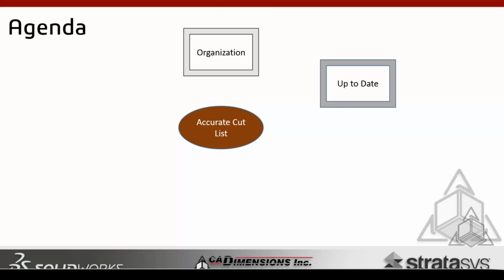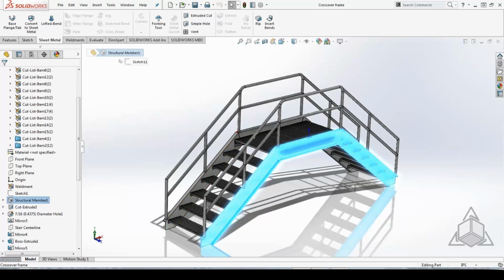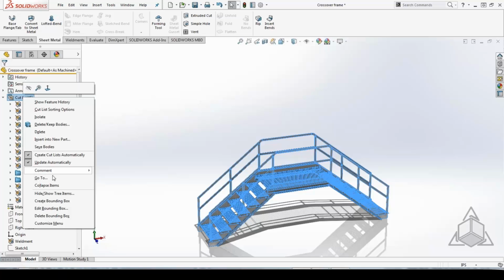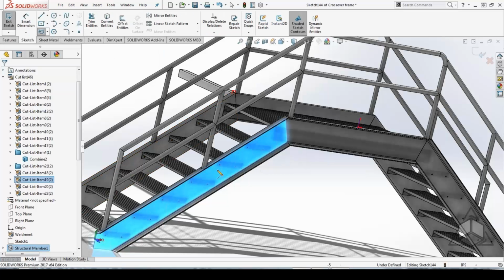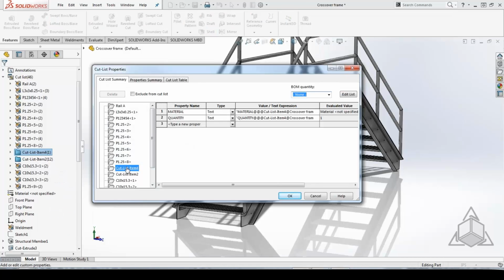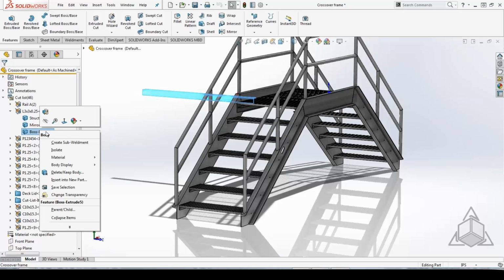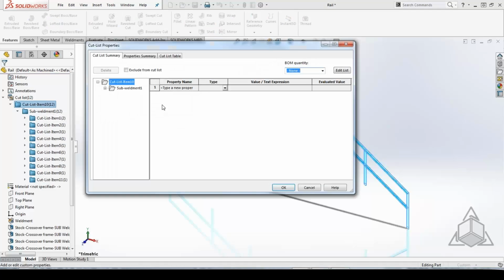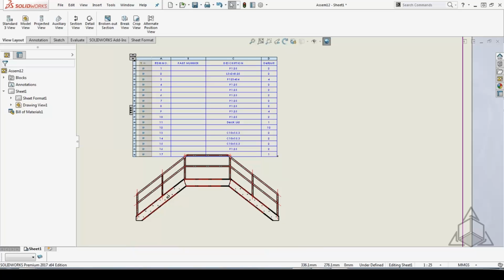Lunch and Learn - The ins and outs of Weldment Cut lists – Advanced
Weldment cut list are very much like a BOM and must be managed. There are a few nuances to using cutlists that are important to have a strong grasp of. Join us as we discuss these options and controls to make a cut list correctly.